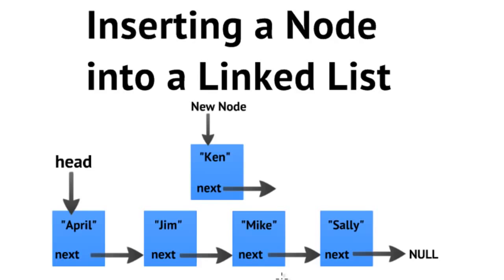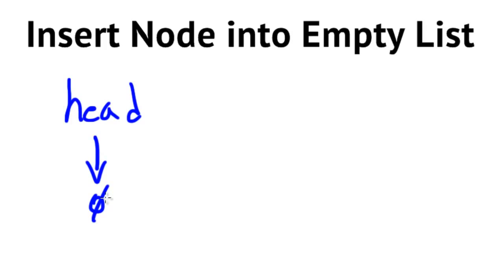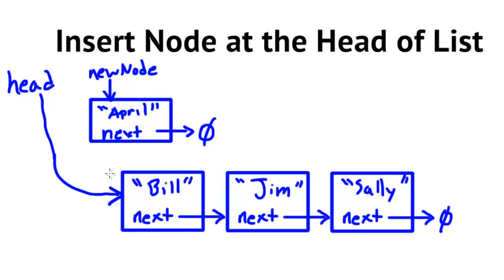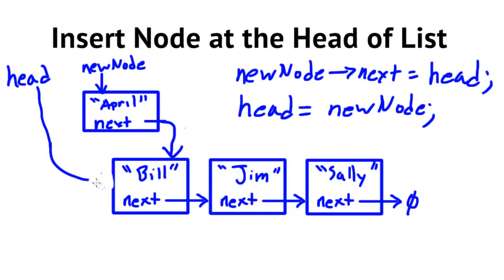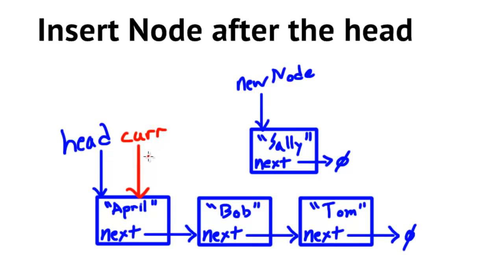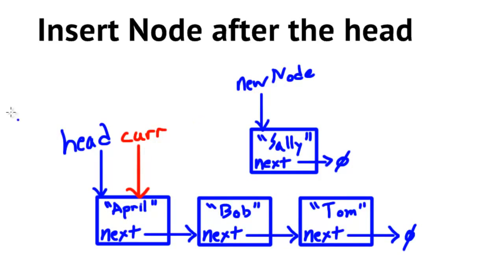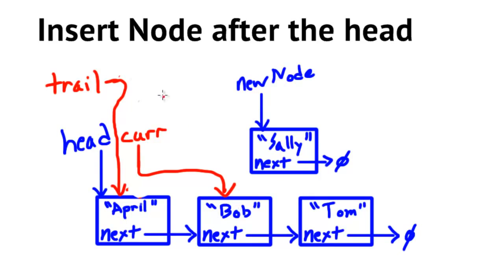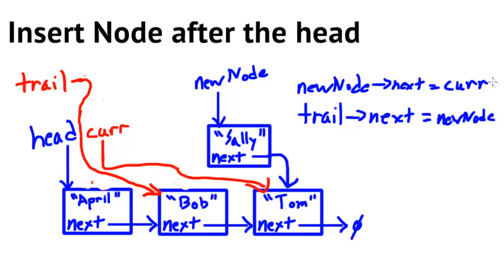57 Inserting a Node into a Linked List Sorted Linked List